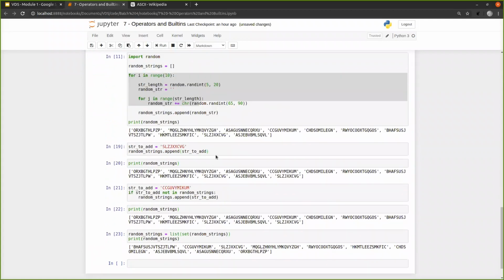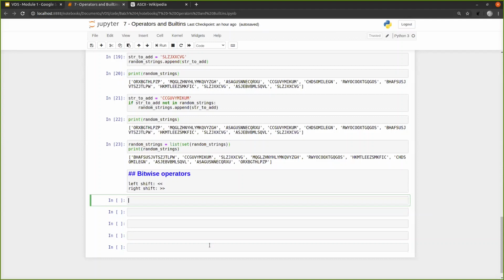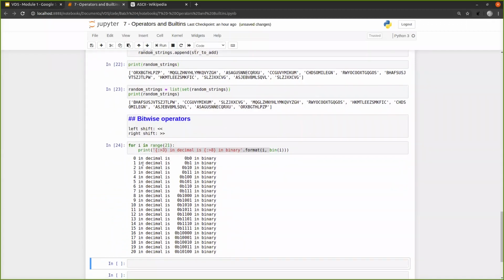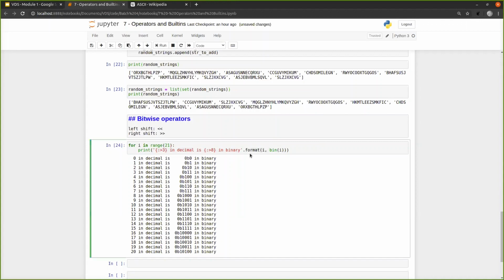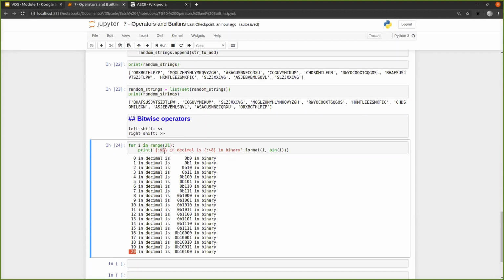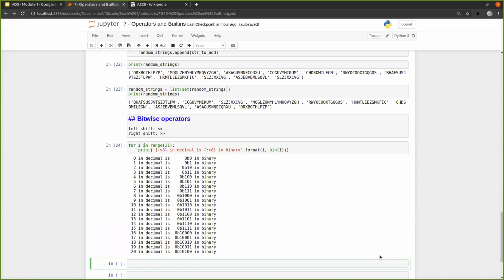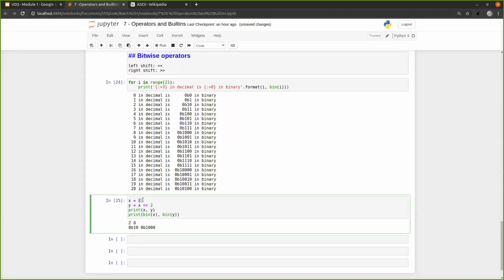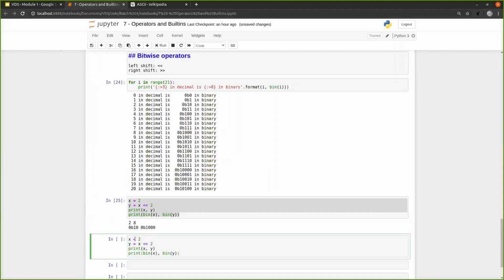Python Programming Fundamentals - Part 6 - Shift Bitwise Operators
Learn about the left and right shift bitwise operators.

Chapters:

00:00 Introduction
00:20 The binary number system
02:38 The bin() function
02:50 Left shift
03:56 Right shift

These are curated clips from my online lectures.